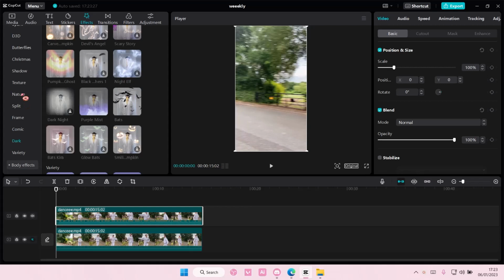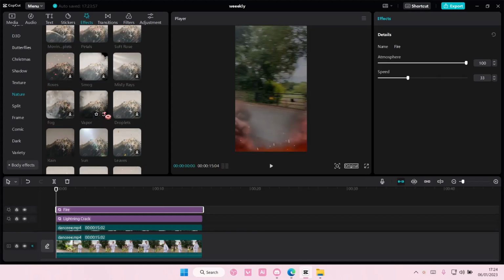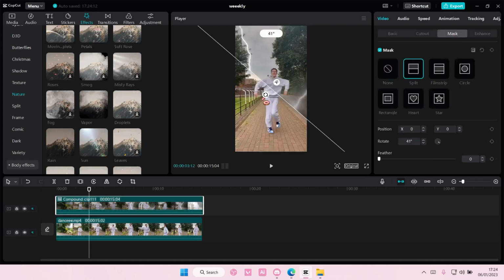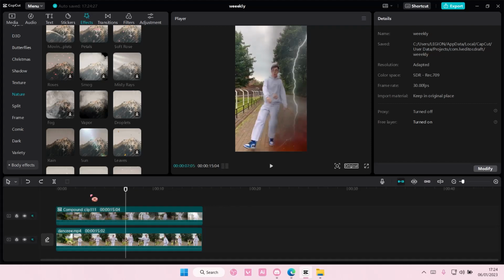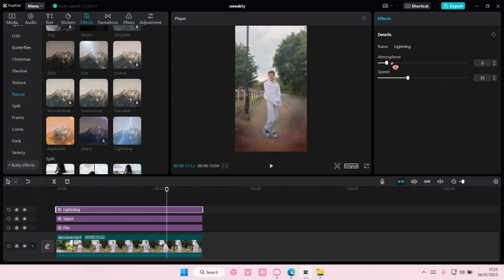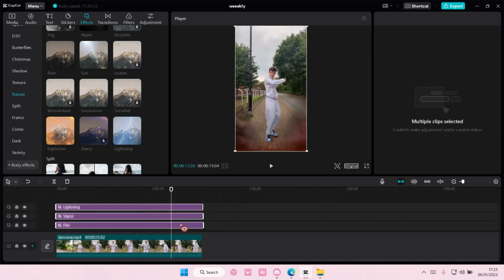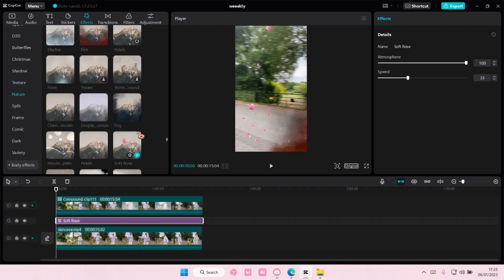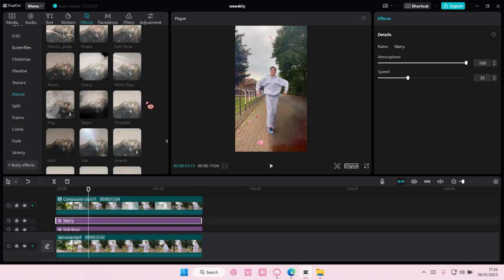[Couldnt Find the Right Effects for Your Video Edit?] Split Nightmare Daydream Tutorial on Capcut PC